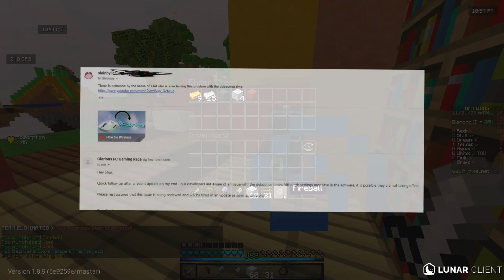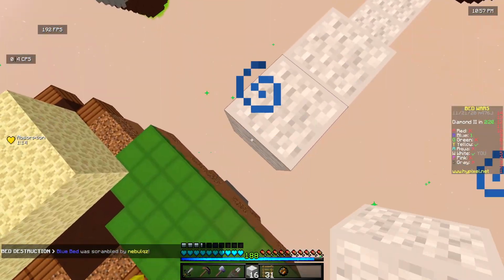Glorious CONTACTED Me About The Wireless Model o Problems...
I FINALLY got an answer to many of the problems that have been going on from an Official Glorious Employee!

It’s free and you can unsub at any time so I highly recommended it!

// 𝙍𝙚𝙨𝙤𝙪𝙧𝙘𝙚 𝙋𝙖𝙘𝙠:
Coming Soon :)

// 𝙄𝙣-𝙂𝙖𝙢𝙚 𝙎𝙚𝙩𝙩𝙞𝙣𝙜𝙨:
⚬ Client Used: Lunar Client
⚬ FOV: 86
⚬ Gui Scale: Normal
⚬ View Bobbing: Off
⚬ Sensitivity: 78 in-game, 1600 DPI

Nice Boys
saib. Act Right